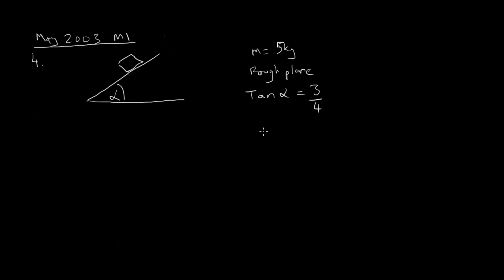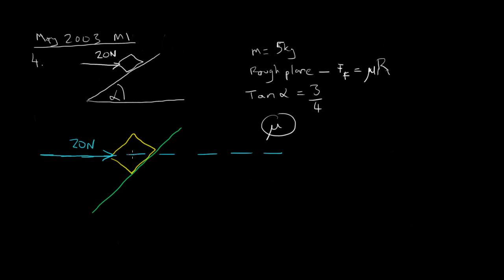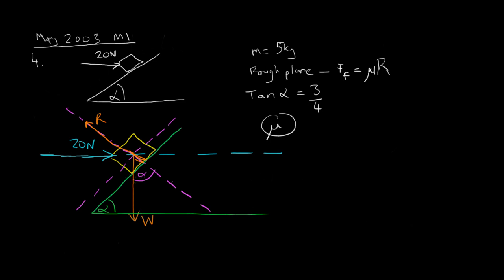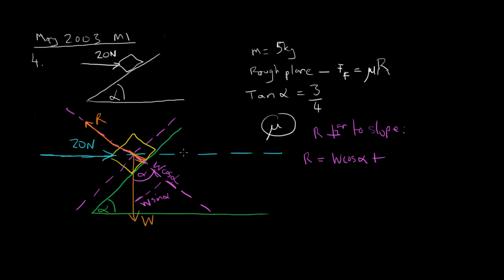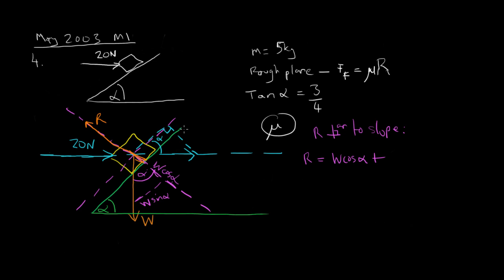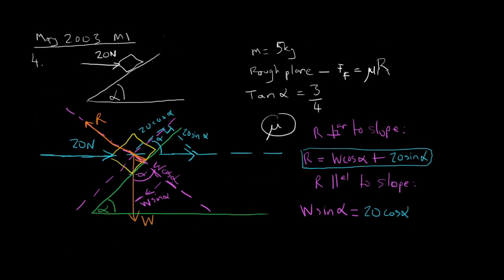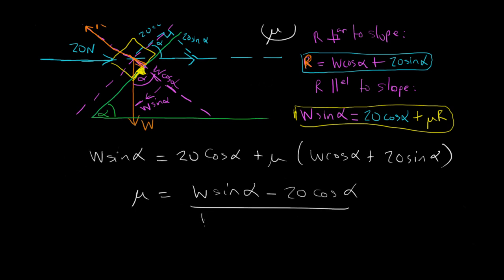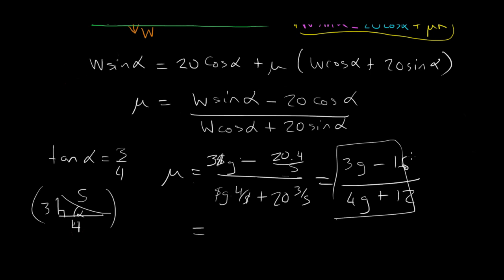M1 - May 2003 - Question 4 - coefficient of friction on a plane.mp4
Problem considering the coefficient of friction of a surface given a sliding object on a plane